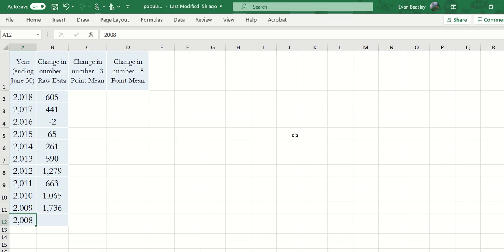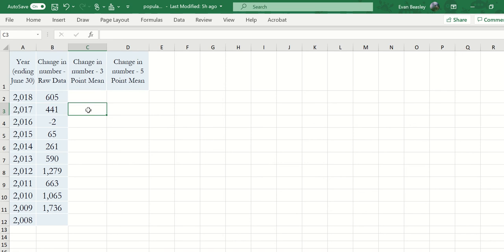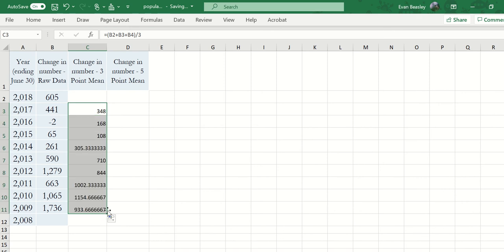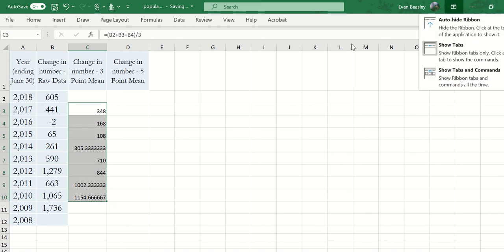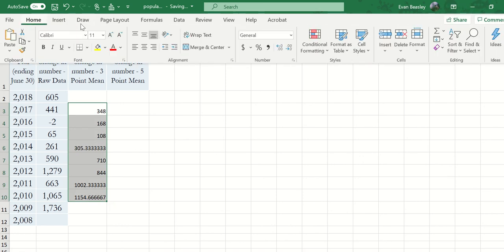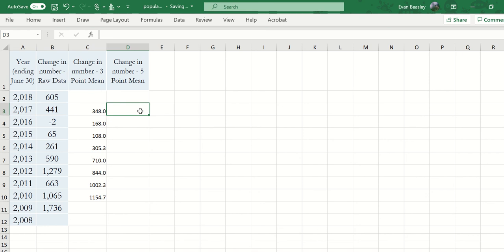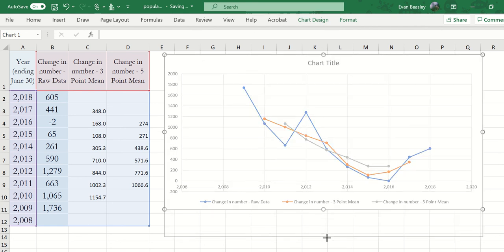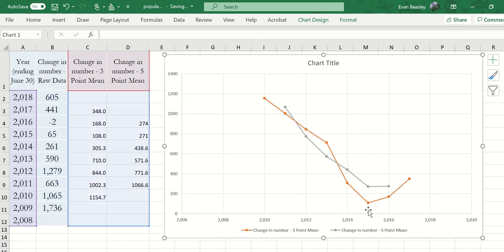Data Smoothing 3 and 5 Point Moving Mean in Excel